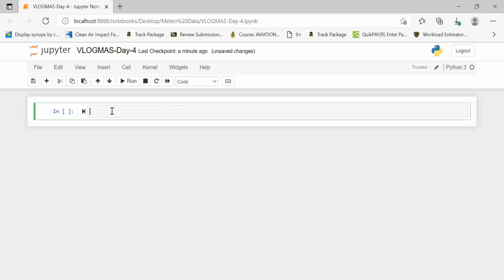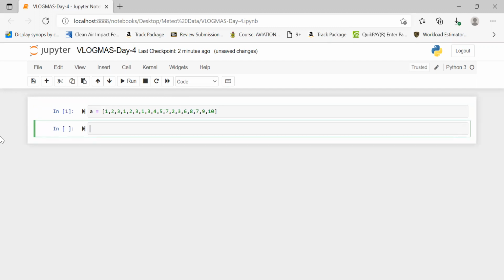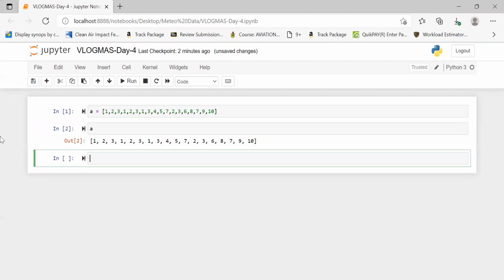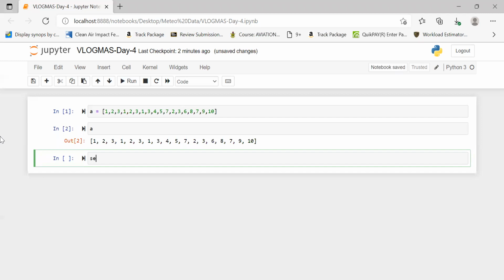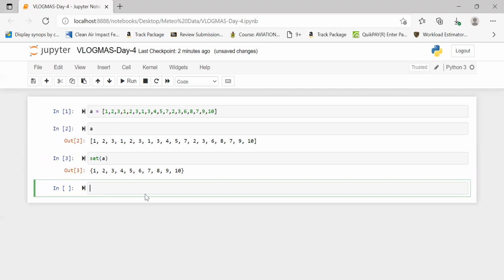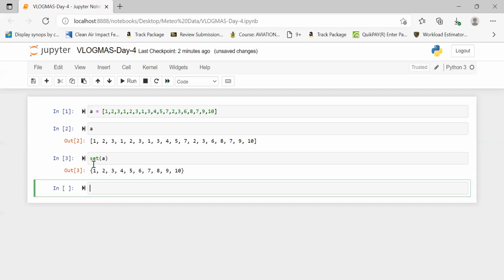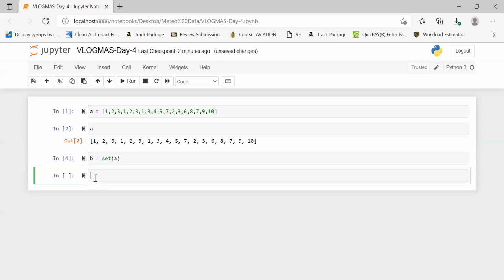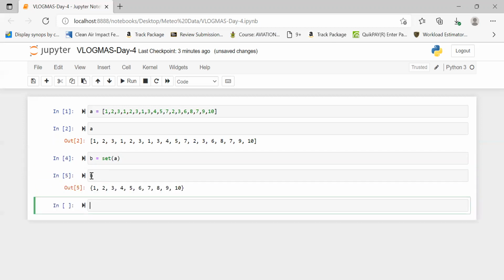VLOGMAS Day04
Python Tips and Tricks to meet your needs. Follow @Meteo Data for more content and update. :)

Cheers